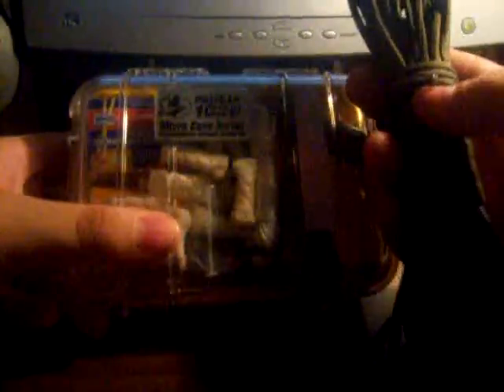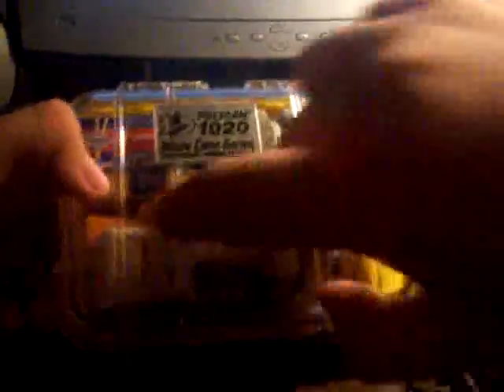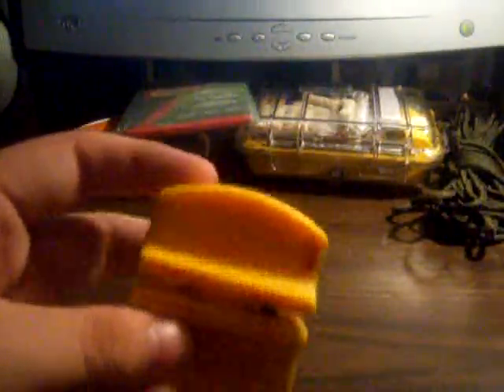Belt Survival Kit Part Three